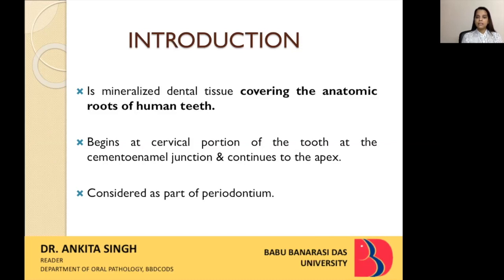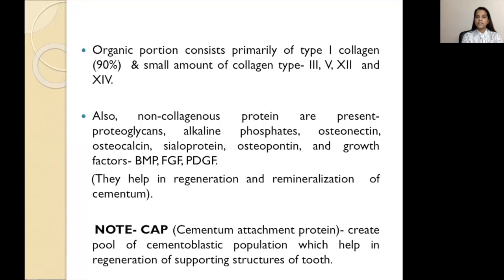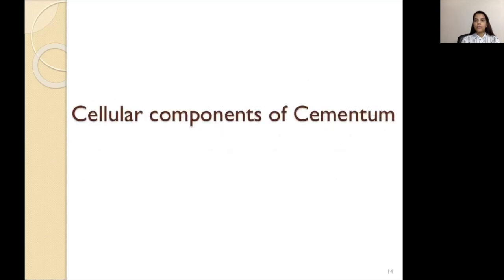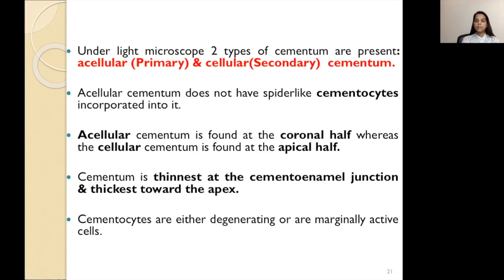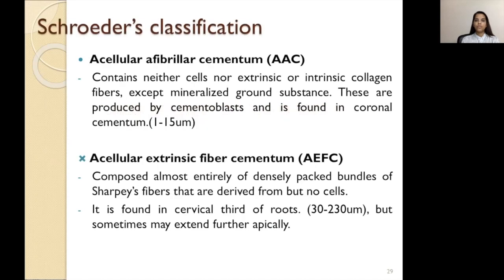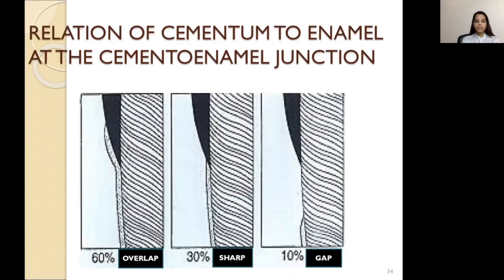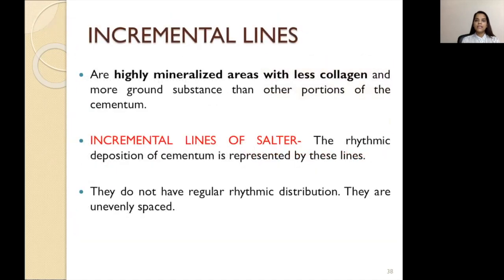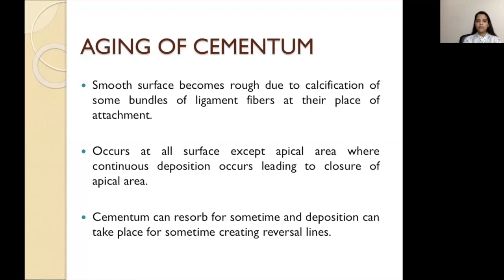BDS 103 CEMENTUM BY DR. ANKITA SINGH